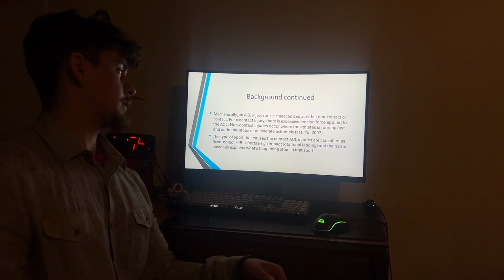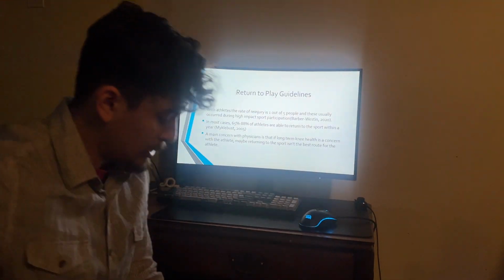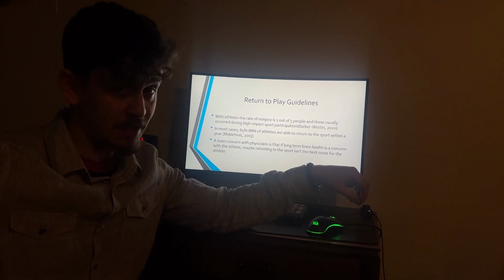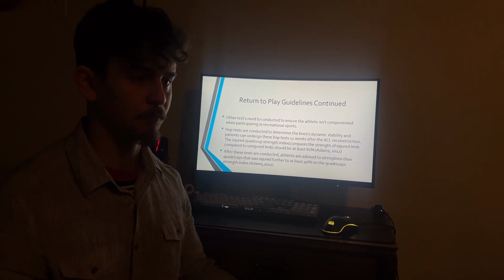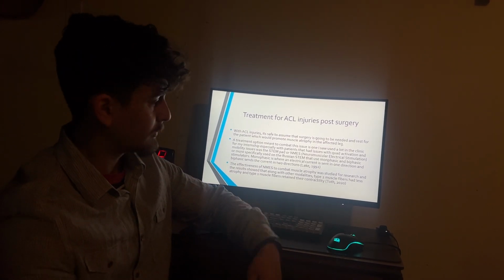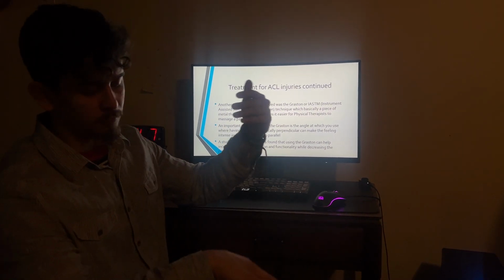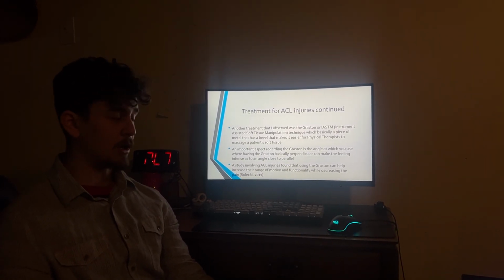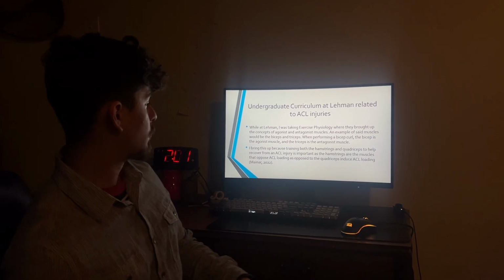ACL Injury Return to Play Guidelines Presentation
List of references I used for the video.
Bloom, D. A., Wolfert, A. J., Michalowitz, A., Jazrawi, L. M., & Carter, C. W. (2020). ACL Injuries Aren’t Just for Girls: The Role of Age in Predicting Pediatric ACL Injury. Sports Health, 12(6), 559–563.

Solecki, T. J., & Herbst, E. M. (2011). Chiropractic management of a postoperative complete anterior cruciate ligament rupture using a multimodal approach: a case report. Journal of Chiropractic Medicine, 10(1), 47–53.

4.    Myklebust, G., & Bahr, R. (2005). Return to play guidelines after anterior cruciate ligament surgery. British Journal of Sports Medicine, 39(3), 127–131.

5.    Yu, B., & Garrett, W. E. (2007). Mechanisms of non-contact ACL injuries. British Journal of Sports Medicine, 41(suppl 1), i47–i51.

6.   Kamil Zaworski. (2020). THE EFFECTIVENESS OF DEEP TRANSVERSE FRICTION MASSAGE FOR THE TREATMENT OF MEDIAL MENISCOTIBIAL LIGAMENT INJURY IN A FEMALE FOOTBALL PLAYER: A CASE STUDY. Health Problems of Civilization, 14(2), 141–147.

Barber-Westin, S., & Noyes, F. R. (2020). One in 5 Athletes Sustain Reinjury Upon Return to High-Risk Sports After ACL Reconstruction: A Systematic Review in 1239 Athletes Younger Than 20 Years. Sports Health, 12(6), 587–597.

Maniar, N., Cole, M. H., Bryant, A. L., & Opar, D. A. (2022). Muscle Force Contributions to Anterior Cruciate Ligament Loading. Sports medicine (Auckland, N.Z.), 52(8), 1737–1750.

Lake D. A. (1992). Neuromuscular electrical stimulation. An overview and its application in the treatment of sports injuries. Sports medicine (Auckland, N.Z.), 13(5), 320–336.